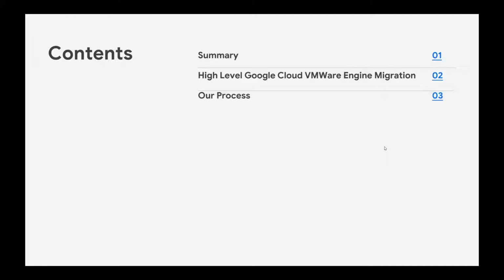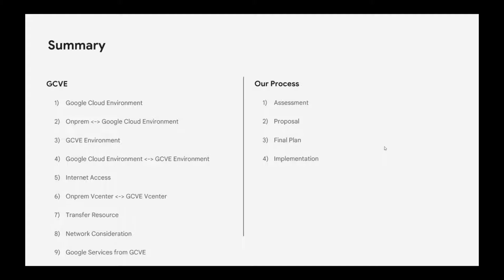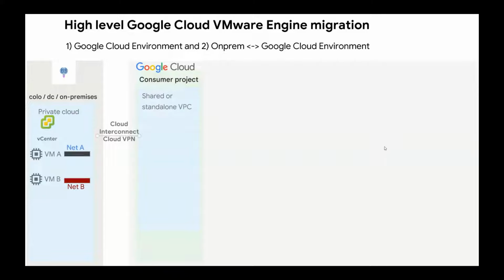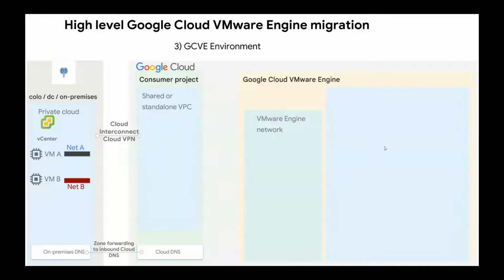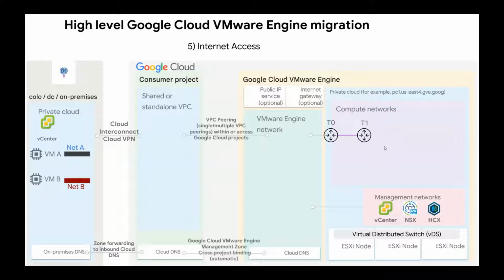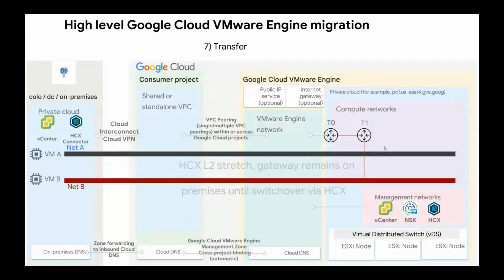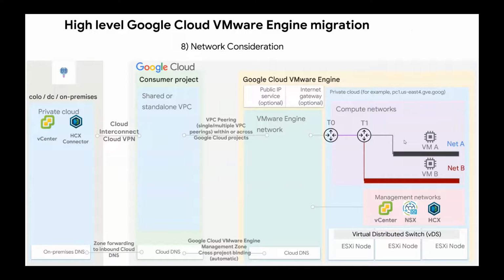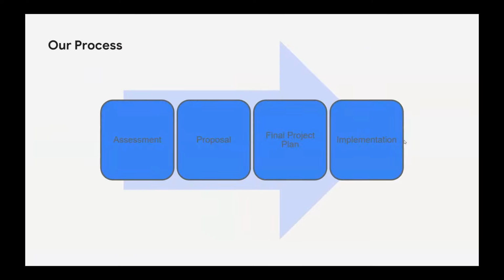Succeed in creating the best VMware Onprem to GCVE migration plan.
If you would like to receive more information about this subject please check this blog post:

Here is a snippet of the post:

Is your on-premise VMware deployment feeling the strain of increasing demands? Are you looking to modernize your existing applications? Are you seeking a secure, scalable, cost-effective solution for your virtualized infrastructure? Are you a nonprofit organization, a small and medium-sized business, or a government agency?

Are Broadcom’s changes after the acquisition affecting you? Is it price increases? Can you still use the products that were creating value for your business? Is it time to reevaluate your commitment to VMWare?

Let’s see some of the use cases for choosing GCVE:
1. Retire or migrate data centers

By doing that you will reduce the load on your IT Department as they will no longer have to plan for hardware refreshes. The skillset of your staff will still be relevant while you have the opportunity to plan for modernization using google cloud services.

2. Expand on demand

Does your next surge warrant you buying servers that will only used for one season? Do you want to rent conveniently instead?

3. Disaster Recovery and Virtual Desktops on Google Cloud

Create a Disaster Recovery Plan in GCVE. Instead of having everything on-premise, create part of your environment in Google Cloud, giving you the ability to transition fully in case of a disaster. Backup your Virtual desktops in the cloud, ensuring business continuity in case of a disaster.

4. Power high-performance applications and databases

Do you have an application that is growing faster than expected? Do you have enough capital to maintain that growth? Do you prefer to transition from a Capex model to an Opex model?
Clair Services, a Google Cloud consulting firm in the DMV area (DC, Maryland, and Virginia), specializes in seamless VMware migrations to Google Cloud VMware Engine (GCVE). Moving to GCVE lets you plan subsequent migrations to the Google Cloud Platform (GCP) at your own pace. The case for GCP is Artificial Intelligence (AI) if you are concerned about your competitor taking advantage of AI before you. Moving your VMWare infrastructure to the cloud will allow you to take advantage of AI and/or move smoothly to GCP completely.

We understand the complexities of moving your critical workloads to the cloud. We offer a comprehensive approach that minimizes downtime and ensures a smooth transition.

Understanding the high-level Migration Process
Migrating your VMware deployment to GCVE involves several key steps:

1. Establishing a Secure Connection:
Cloud VPN: A site-to-site VPN connects your on-premises network to your Google Cloud project, offering a secure tunnel for data transfer. It is a standard option for initial connectivity. Each VPN tunnel supports between 1Gbps and 3Gbps.
Cloud Interconnect: For higher bandwidth and lower latency requirements, Cloud Interconnect connects your on-premises environment to your Google Cloud Virtual Private Cloud (VPC). It comes in two flavors, depending on your bandwidth needs.
Partner Interconnect: You can establish the connection using one of Google Cloud Partners. It supports bandwidth from 50 Mbps to a maximum of 10 Gbps.
Dedicated Interconnect: This option offers the highest bandwidth and lowest latency for mission-critical applications, establishing a direct connection between your network and Google Cloud. A dedicated interconnect can be a 10 Gbps or 100 Gbps connection. The maximum number of connections for 10 Gbps is eight, and for 100 Gbps, it is two, making the maximum bandwidth for a dedicated interconnect 200 Gbps.
2. Configuring Cloud DNS:
After establishing communication between your on-premises environment and your VPC, you need to configure cloud DNS. Make sure that your on-premise DNS can forward requests to the cloud DNS. After this configuration, resources on Google Cloud will be available to resources on-premise.

3. Deploying the GCVE Environment:
Google Cloud provisions a fully managed VMware environment within your Google Cloud project, including vCenter, NSX, and HCX. This dedicated environment provides familiar VMware tools and interfaces, minimizing your IT team’s learning curve.

VMWare Hybrid Cloud Extension (HCX) helps migrate resources between vSphere environments. HCX solves many business problems, including migrating from on-premise to the cloud. Follow this link for detailed information about HCX and the business cases it addresses.

4. VPC Peering
After deploying the GCVE environment...